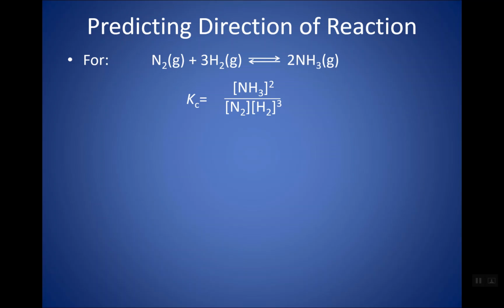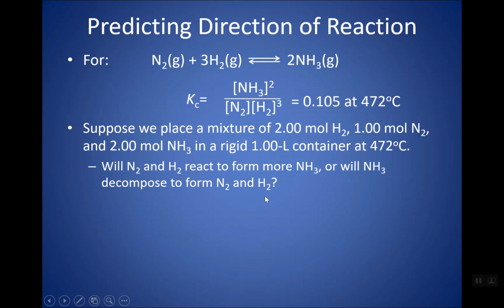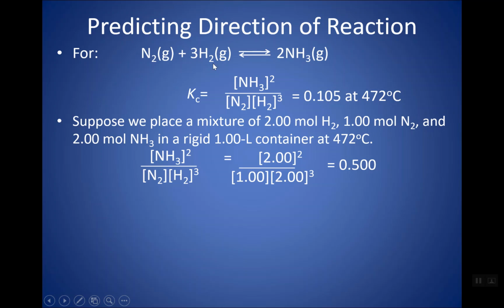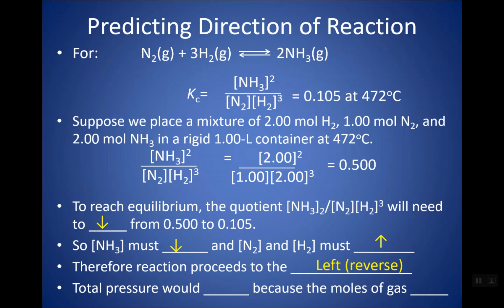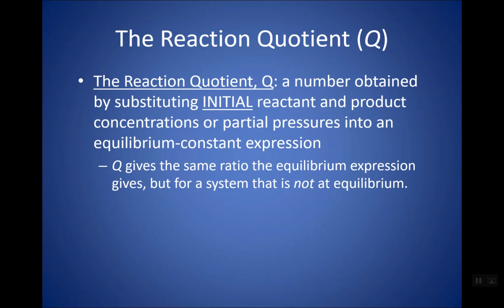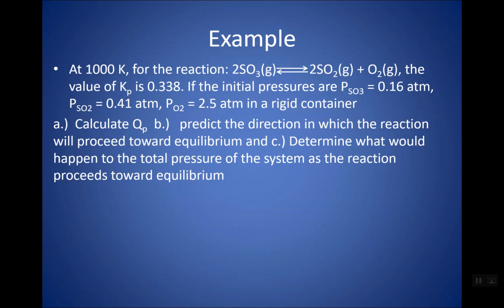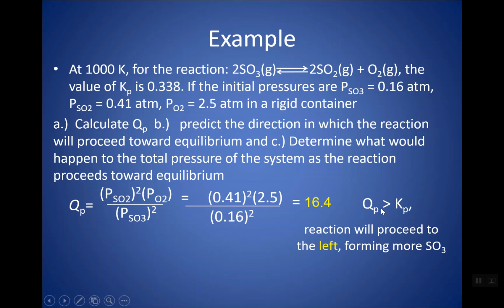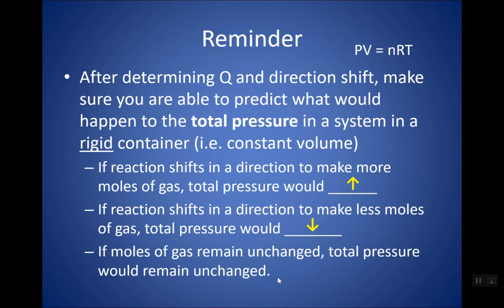What is Q, the Reaction Quotient | Predict Reaction Shift or Direction | Equilibrium AP Chemistry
In this chemistry tutorial video, you will learn about Q, the quotient, which is really just the number you get when plugging in INITIAL concentrations (or partial pressures) into the equilibrium constant expression rather than equilibrium concentrations (or partial pressures). We can check if we are at equilibrium at any point by plugging in the initial data to calculate Q. If Q = K, then we are at equilibrium. If Q does not equal K, then we are not at equilibrium and the reaction is moving either forward (to the right) or in reverse (to the left). Based on the value of Q, we can figure out which way the reaction is shifted until we reach equilibrium.

0:00 The Equilibrium Constant K
0:50 How to Calculate Q the reaction quotient with Example
2:31 Are you at Equilibrium? Which direction are you going?
5:30 Q review
6:03 Predicting Reaction Direction from Q Summary
7:18 Example with Answers Explained